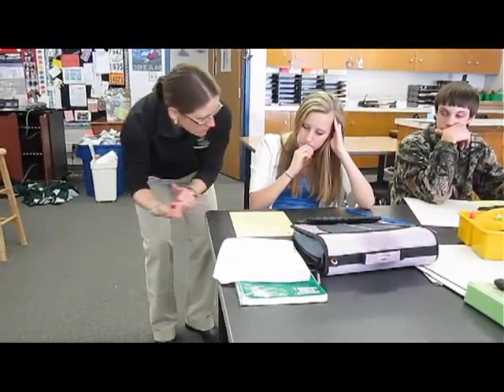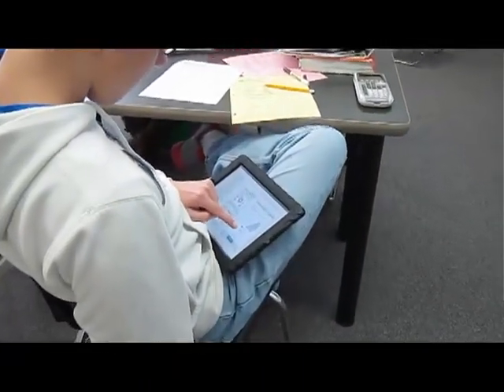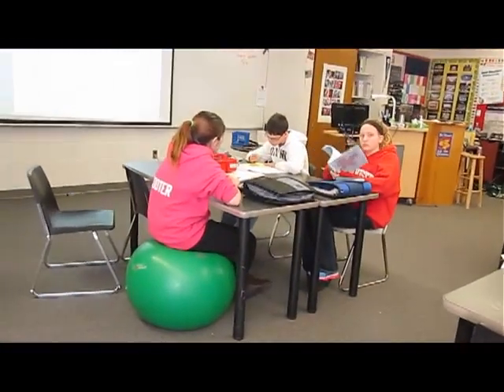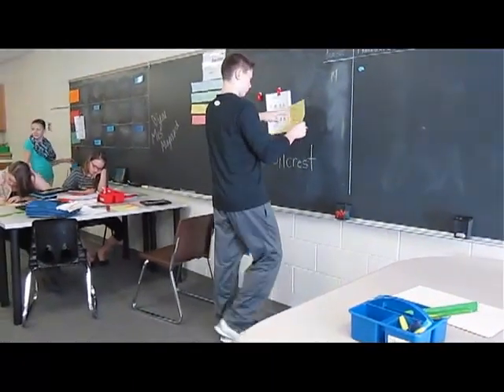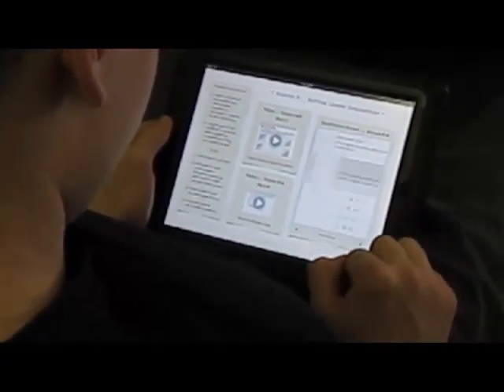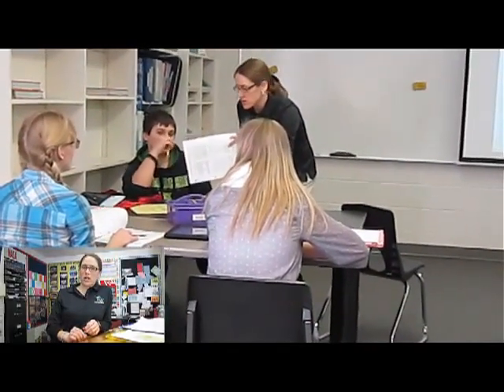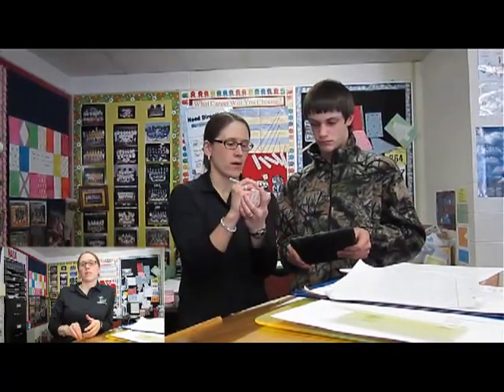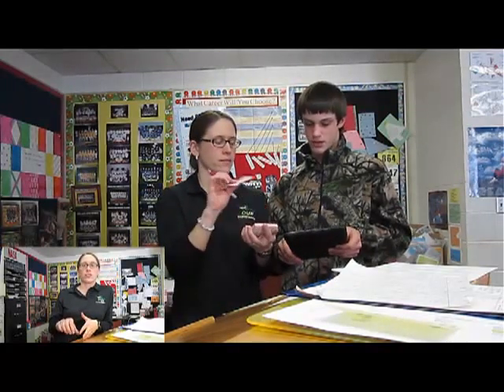Using iBooks Author to re-purpose face to face class time.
Teacher Mrs. Maynard creates videos, text, and interactive widgets to help her middle school math students learn algebra and geometry. This allows her to focus her class time on small and large group problem solving and deeper exploration of the topics.